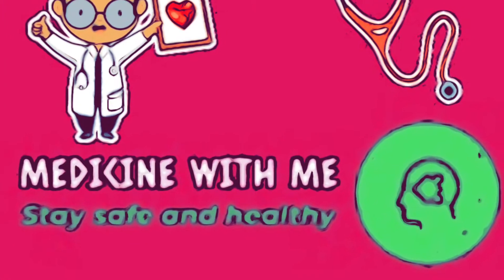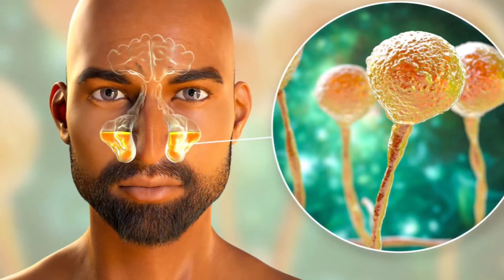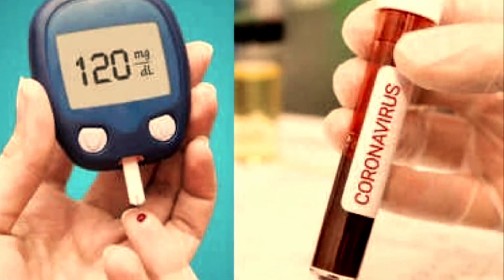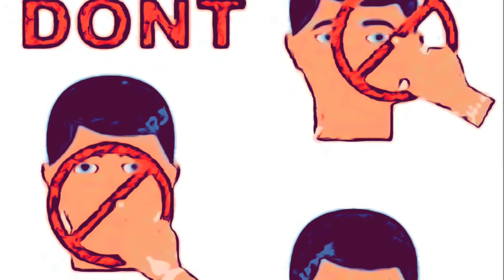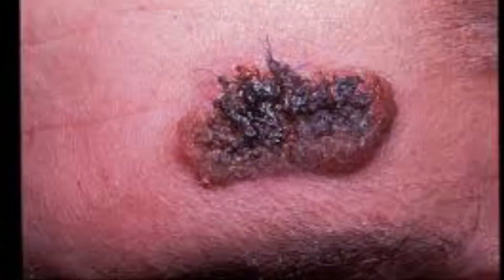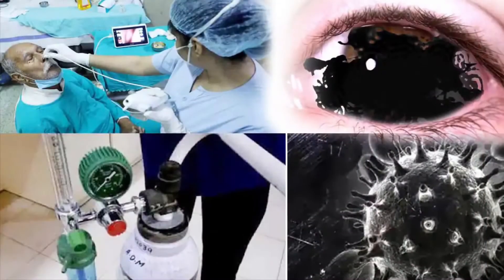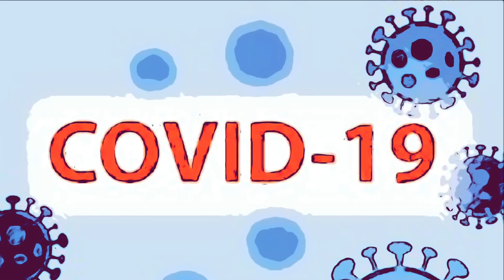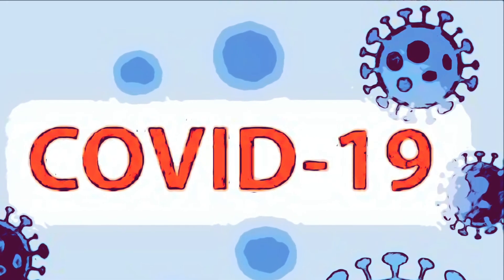Black fungus /mucormycosis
Its a short description about mucormycosis also known as black fungus